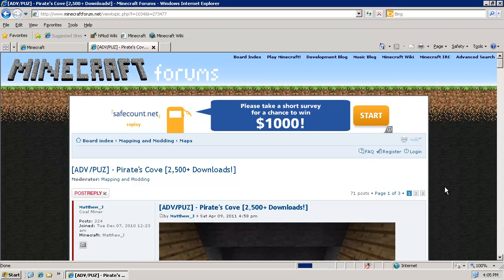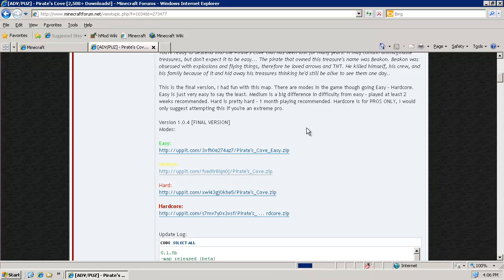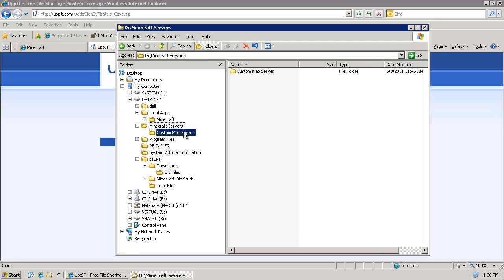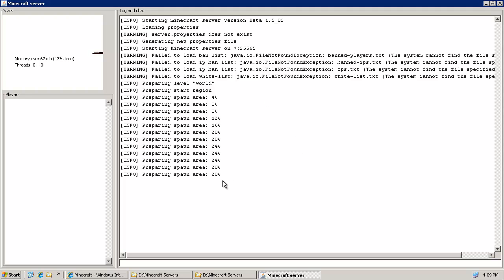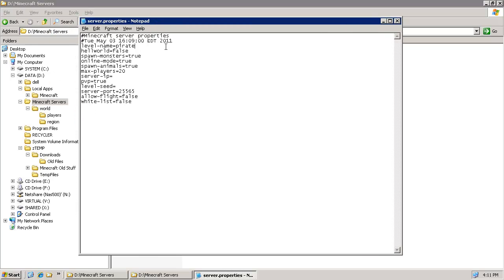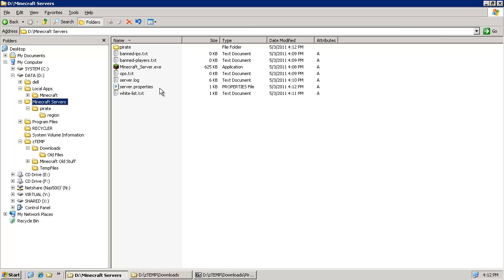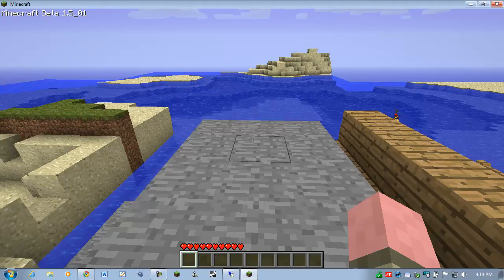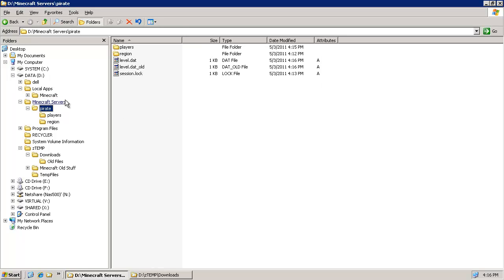Minecraft - How to Install a Custom Map on a Server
This Minecraft tutorial demonstrates how to install a custom map on a server.

Best viewed in HD (720p) at Full Screen!